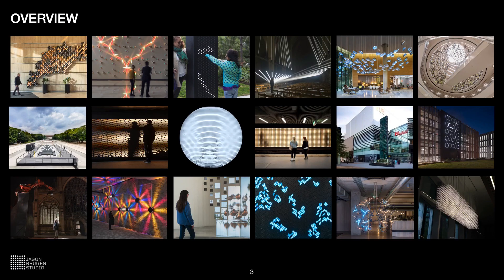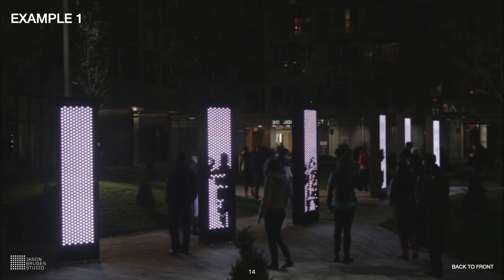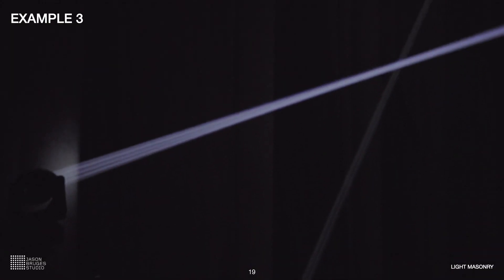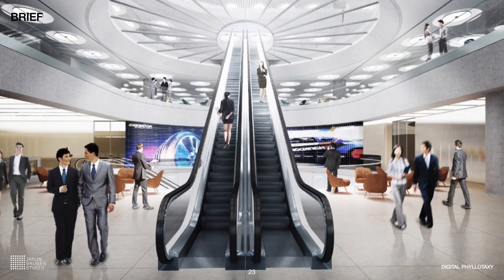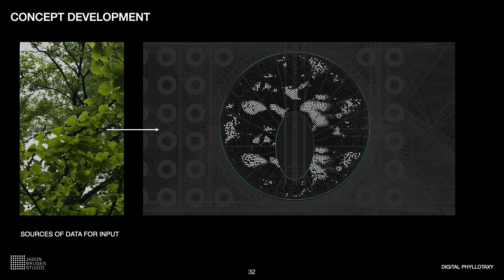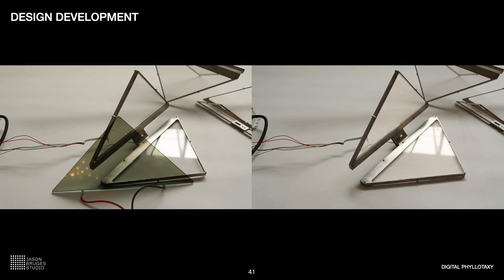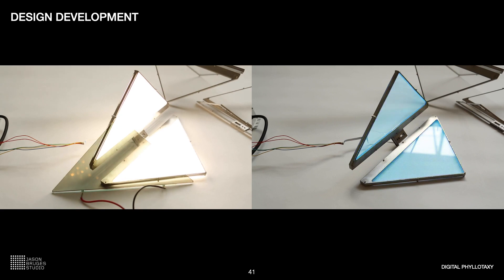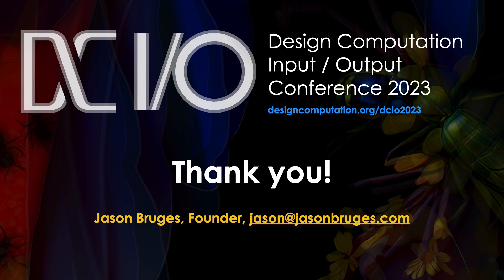DCIO2023 S2 0 1 Jason Bruges